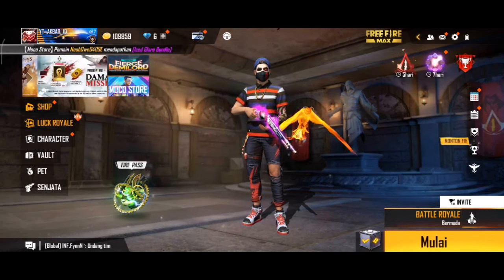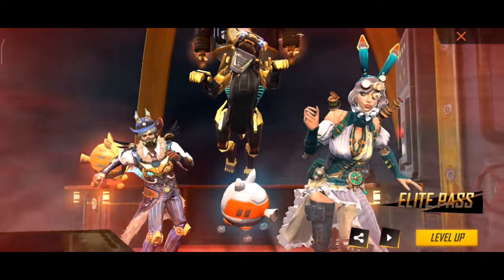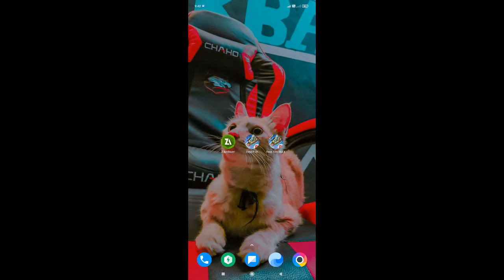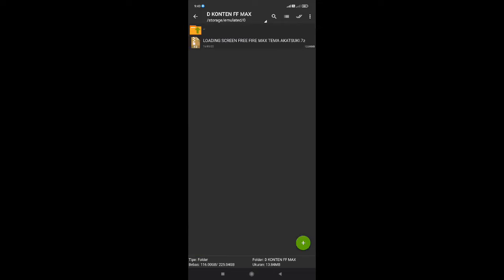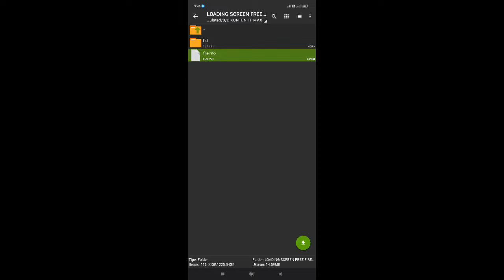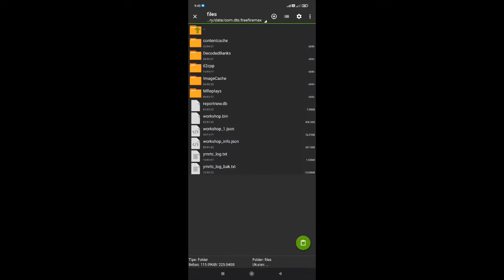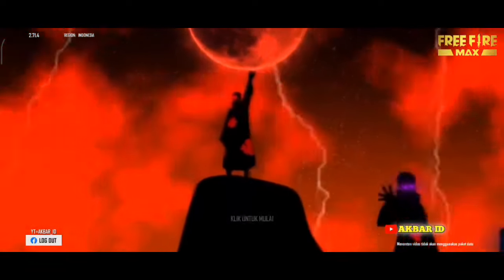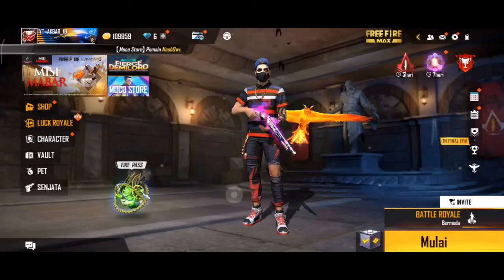cara mengganti loading screen free fire pakai vidio akatsuki | loading screen ff tema anime akatsuki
CARA MENGGANTI LOADING SCREEN FREE FIRE | CARA MENGGANTI INTRO MASUK FREE FIRE

Apk: Zarchiver
endorse dm instagram